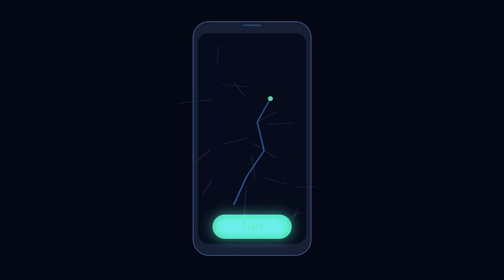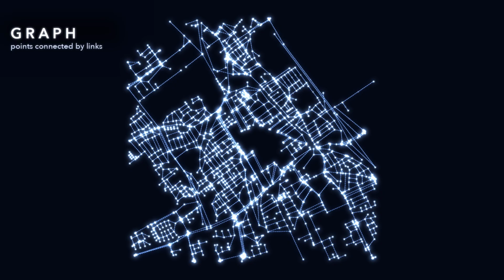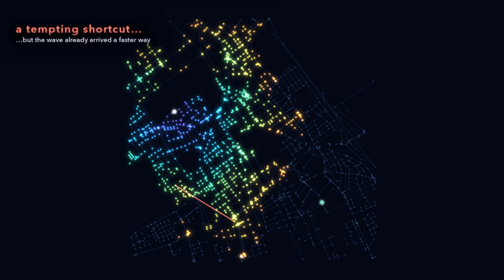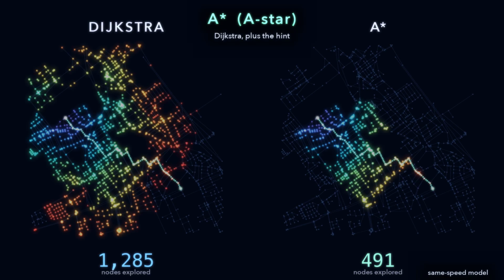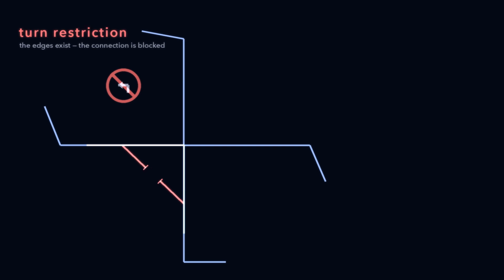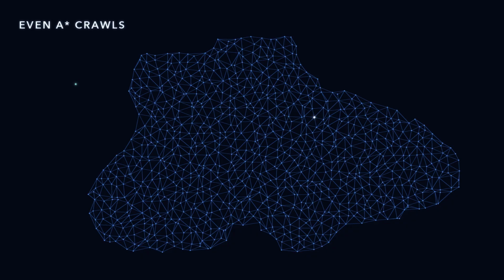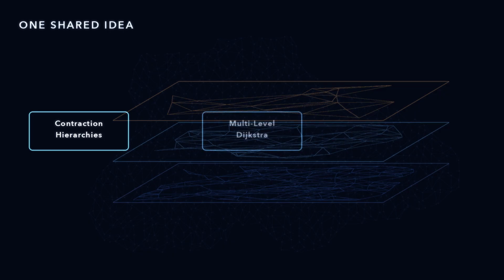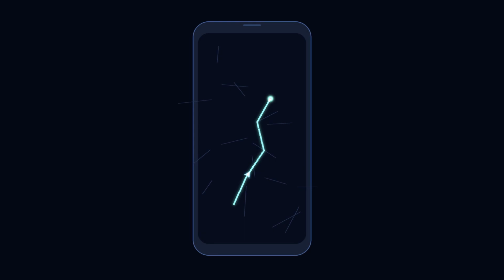How Navigation Apps Find the Fastest Route (Without Checking Every Road) | 1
A city holds billions of possible routes, so how does your phone find the fastest one almost instantly? It never checks them all. This narrated episode turns the road map into a graph, then walks through Dijkstra, A*, road hierarchies, and live traffic in plain words. Every number here is measured on real data. Sound on, captions included.